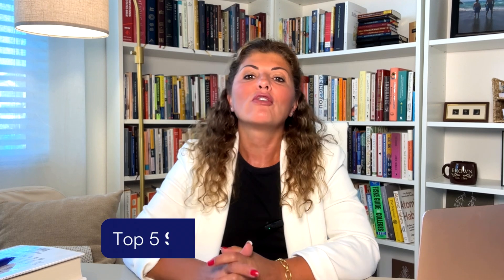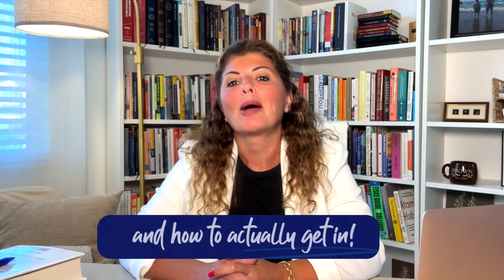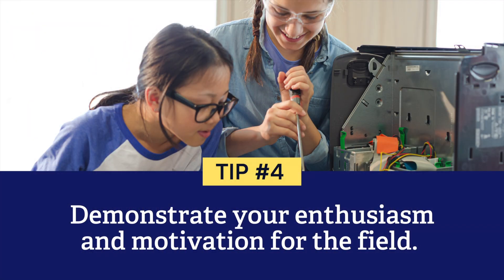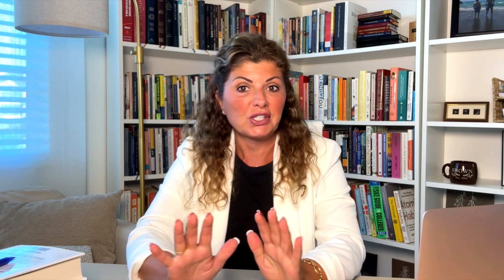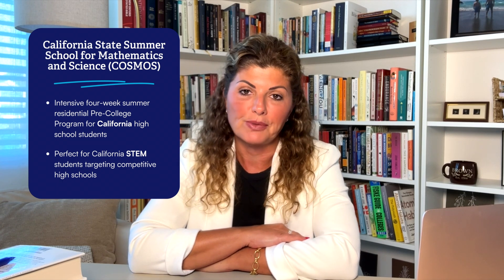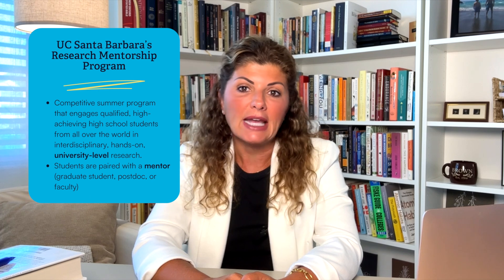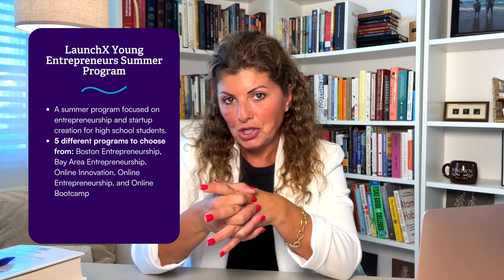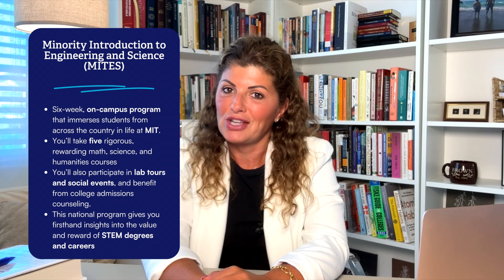5 Top Summer Programs and How to ACTUALLY Get in 🔥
If you’re a high schooler planning to attend a top 25 university, you probably already know you need a stand-out summer program for your college application. But which one? And what are the key factors to getting accepted?

To truly stand out, you need something more—something that demonstrates passion, initiative, and college-level engagement. That’s where competitive summer programs come in.

In this video, Connie, a lead counselor at Empowerly and former Assistant Director of Admission at Brown University, shares five of the most prestigious summer programs for high school students. With over 14 years of admissions experience and thousands of applications reviewed, she offers expert insights into what makes a student stand out and how to craft a winning summer program application.

This video isn’t just a list—it’s a complete guide. You’ll learn about each program’s unique offerings, what kind of students they’re looking for, and the strategies that will actually increase your chances of being accepted.

What you’ll learn in this video:
✅ Why summer programs matter for competitive college admissions
✅ How to choose the right program for your academic and career goals
✅ Expert tips on requesting letters of recommendation the right way
✅ How to write essays that grab attention and showcase your authentic voice
✅ What application reviewers are really looking for

Featured programs include:
💥 COSMOS (California State Summer School for Mathematics and Science)
 A four-week intensive program for California high school students interested in STEM. COSMOS offers hands-on, lab-intensive experiences alongside top researchers and faculty.
💥 UC Santa Barbara Research Mentorship Program
 A selective program that pairs students with mentors (graduate students, postdocs, or faculty) to conduct interdisciplinary, university-level research across a variety of fields.
💥 Northwestern Medill Cherubs (Medill-Northwestern Journalism Institute)
 Designed for aspiring journalists, this four-week program offers immersive experience in print, digital, photo, audio, and video journalism with access to industry professionals.
💥 LaunchX Entrepreneurship Program
 An intensive program for high school students looking to start real businesses and gain insight from industry experts. Multiple formats and locations, including Boston, the Bay Area, and virtual options.
💥 MITES (Minority Introduction to Engineering and Science at MIT)
 A rigorous six-week program hosted on the MIT campus for students from underrepresented backgrounds. Participants take college-level courses, gain hands-on lab experience, and receive college admissions guidance.

Whether you're focused on STEM, journalism, entrepreneurship, or advanced academic enrichment, these programs are among the best in the country for motivated high school students.

But knowing about these programs is only the first step. Getting accepted takes planning, strategy, and authenticity. Throughout the video, you’ll get specific tips to elevate your application—starting with how to secure strong letters of recommendation, how to present a focused extracurricular profile, and how to write an essay that brings your story to life.

This video is essential for students who are serious about their college journey and want guidance from someone who's been inside the admissions office.

👉 Want more resources? Check out our detailed blog post on summer programs and how to apply
👉 And if you’re looking for 1:1 guidance on your applications, visit Empowerly.com to learn how our team of expert counselors can help you maximize your admissions potential.